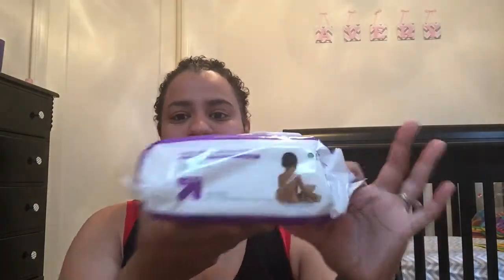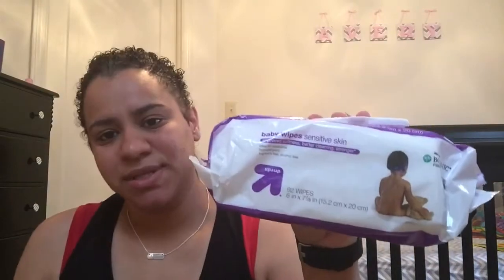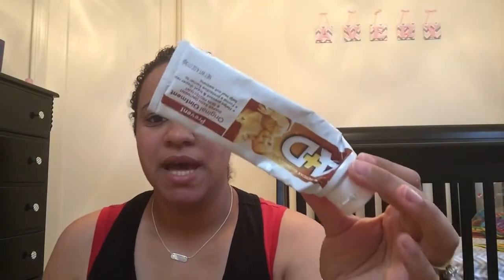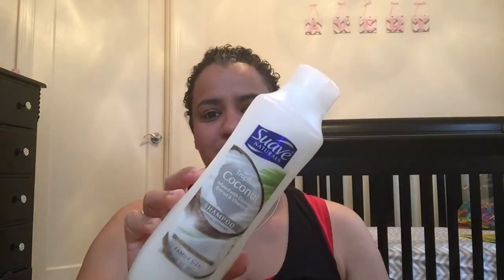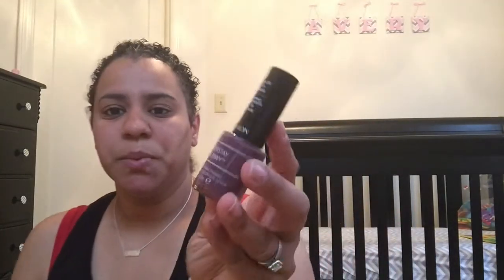THE BRAND TAG!